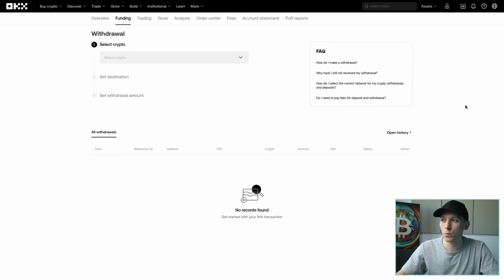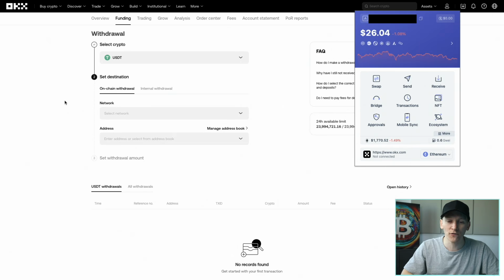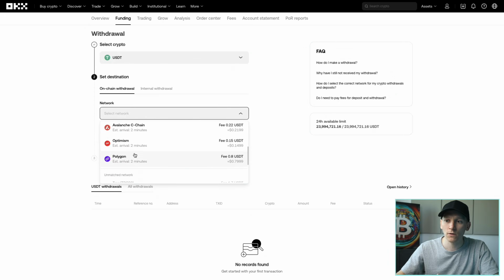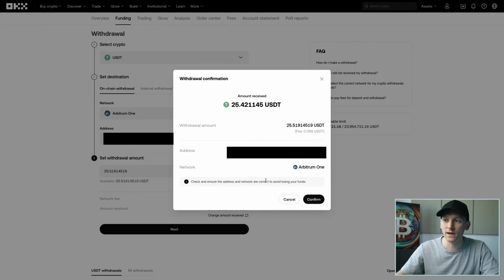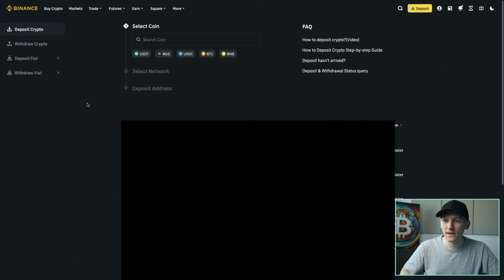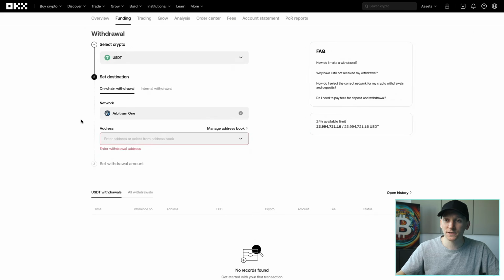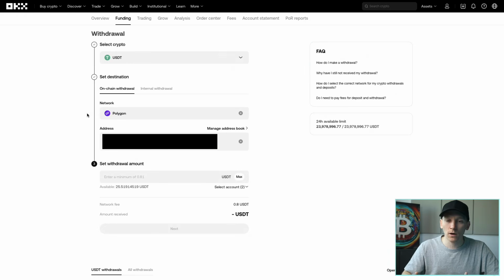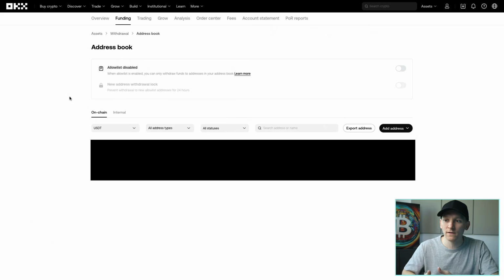How to Withdraw Crypto from OKX to Another Wallet or Exchange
How to withdraw crypto from OKX

Top Trading & Web3 Platform (No USA Allowed)